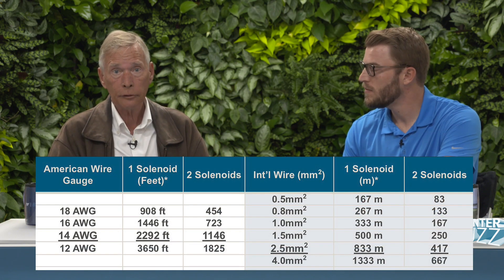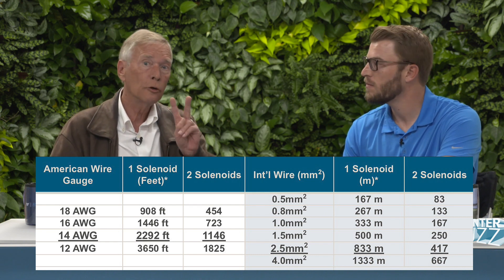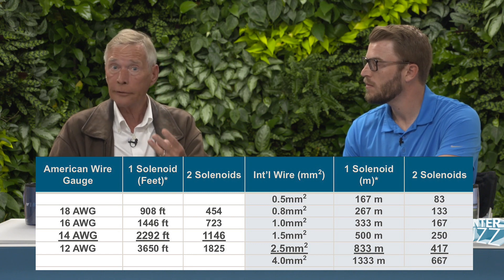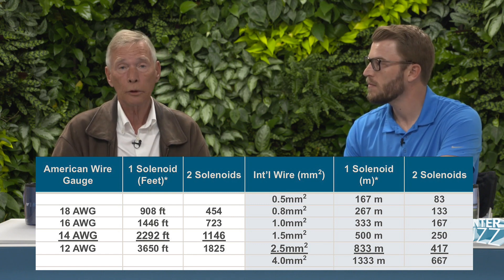EZDS. Is This a Game-Changer?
In this episode of Counter Buzz, we speak with Dave Shoup about EZDS, a potential game-changer decoder system for landscape irrigation control.

1:10- Summary of the EZDS
1:50 - How basic decoders work
2:15 - 2-wire benefits
4:10 - What makes EZDS different?
6:18 - Grounding? Surge Protection?
7:05 - Compatible with what controllers?
8:00 - Wiring?
10:10 - Solenoids
11:10 - Conventional & 2-wire together? Convert to 2-wire?
12:18 - Backward compatible?
12:53 - Diagnostic LED light
14:20 - Polarity doesn't matter. Red & Blue wires
15:15 - ICDHP?